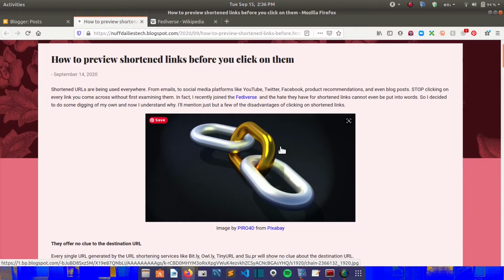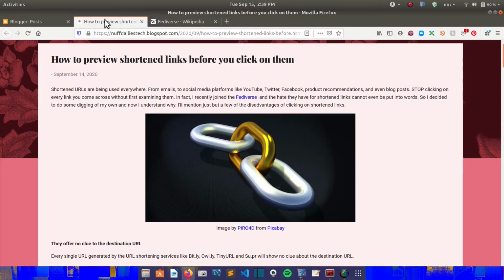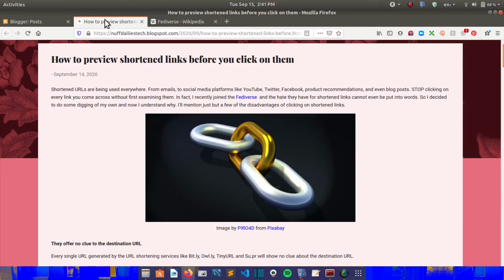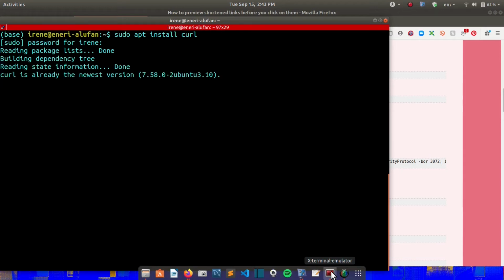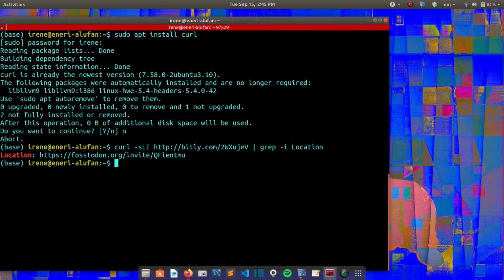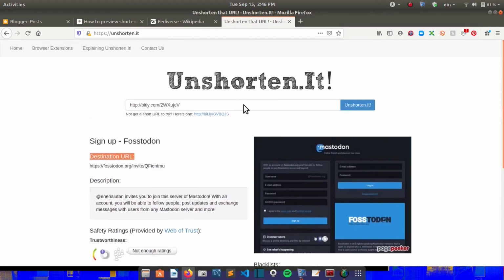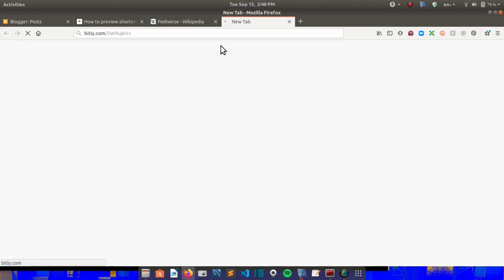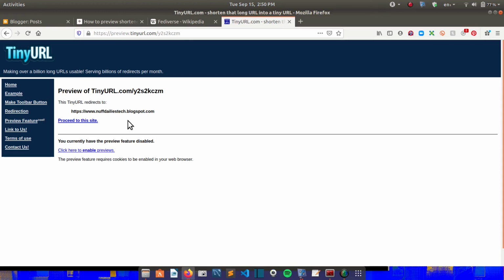3 Ways To Unshorten or Expand Shortened Links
There are 3 ways that can be used to unshorten, expand or preview shortened links. Using curl, URL checkers and modifying the shortened links.

0:00 Introduction
1:03 Disadvantages of clicking on shortened links
3:24 Three ways to unshorten links
3:44 Curl command
3:55 Windows Chocolatey
4:38 Linux
6:41 URL checkers
7:30 unshorten.it
8:50 unshorten.me
9:42 Modify the shortened links
10:06 Unshorten bitly links
10:42 unshorten tinyurl links
12:08 Bonus tip
12:19 Conclusion
12:46 Merch

BitTube Address Tubed6yHTjhGTihXteuQS7ZRCXg92SqipHzWnL51X21YW9t1GT3gSAYL4rWuaNeQkWGGKYkA5tfJoTquPtvu2QR3f1HRYVGX8JQ